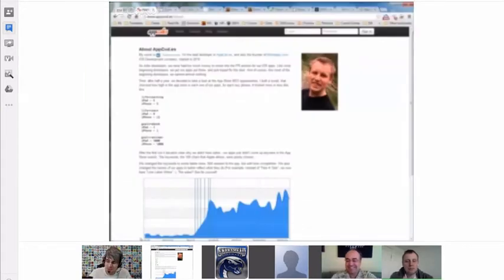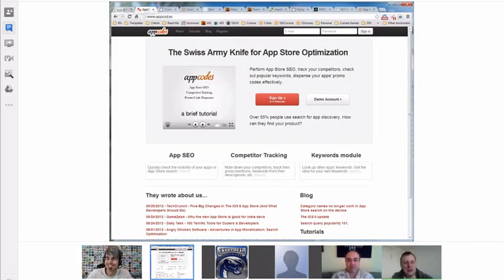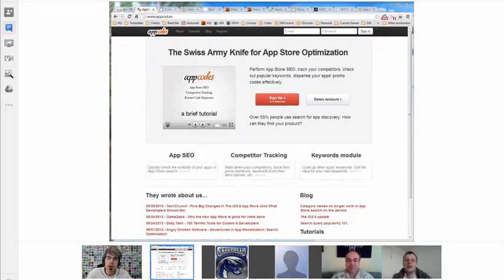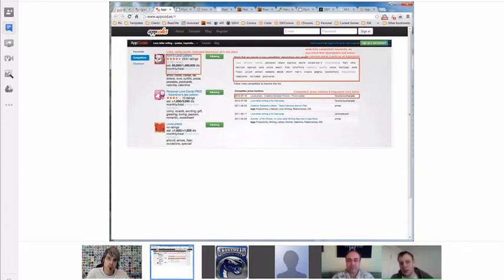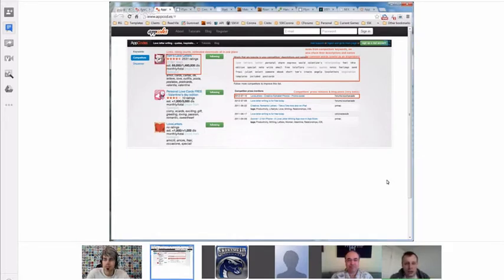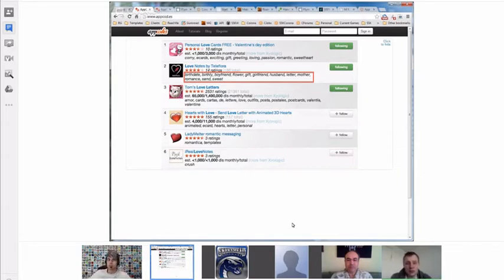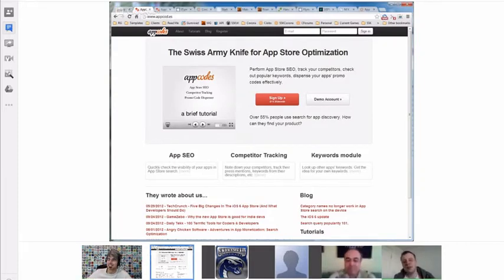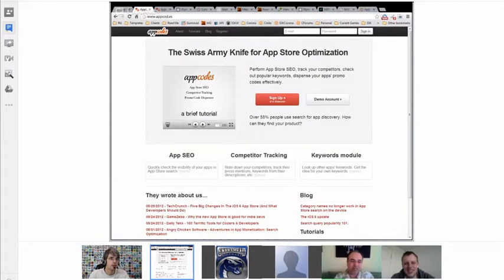Corona SDK #30 - App Store Optimization Using AppCodes.com and Space Command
Corona Geek #30 - App Store Optimization Using AppCodes

If you are new to the conversation, the Corona SDK is a cross platform mobile development tool kit that makes it easy for developers to create native applications for Android and iOS devices as well as for Kindle, and Nook. You can find out more about the Corona SDK